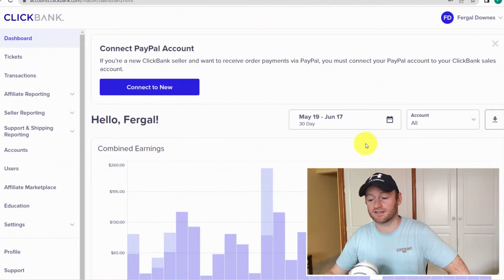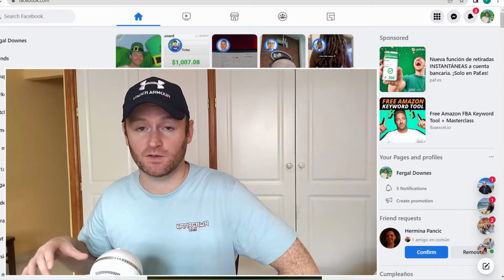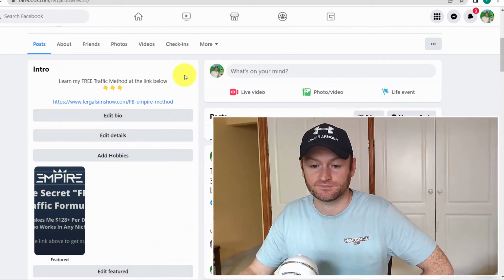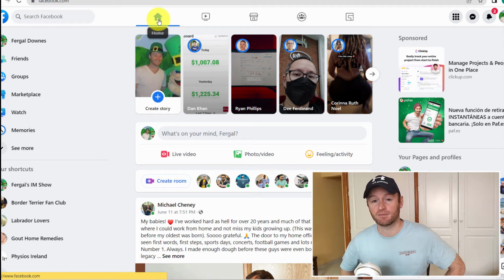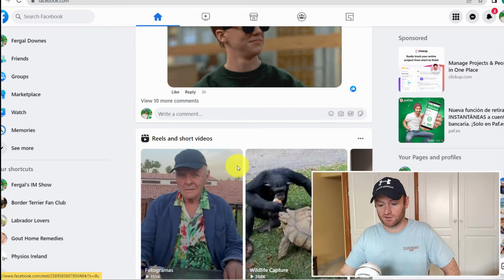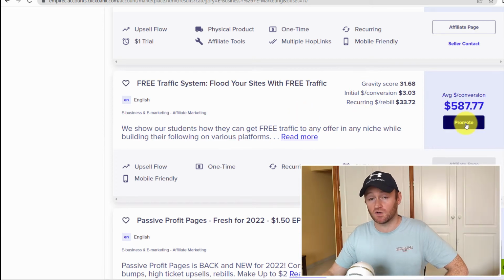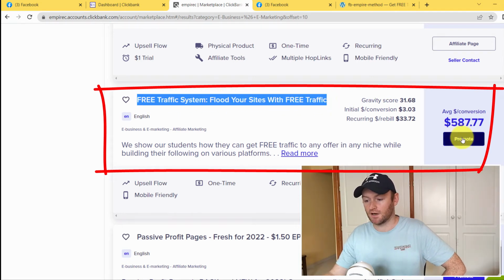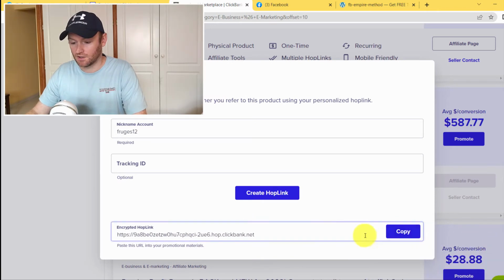How to Get FREE Traffic from Facebook (Make $50-$70+ Per Day)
By learning how to get free traffic from Facebook you can drive unlimited traffic to your offers blogs and websites. Facebook traffic can be expensive but in this tutorial I show how you can get free Facebook traffic so that you can make sales online.

When it comes to traffic paid traffic is very expensive and free traffic can be hard to master. But with my tutorial you will have an endless supply of free traffic from Facebook that you can send to any blog or offer that you wish.

In my opinion, free traffic is king because all of the money that you make from is is profit. When it comes to paid traffic you really have to test and tweak every little thing to make sure you are getting a positive return on investment.

Where as with free traffic you just send the traffic to your site and any sales that you make belong to you. Then you just rinse and repeat by sending more traffic to your site.

Getting free traffic from Facebook is what I teach inside this video.

Hey everyone, Fergal Downes here. So if you are looking to make money online or you simply want to start some simple work from home jobs then this is the channel for you.
Fergal